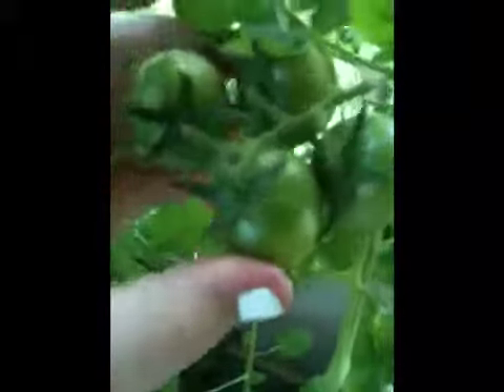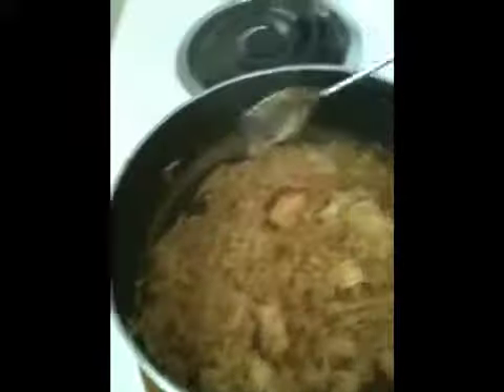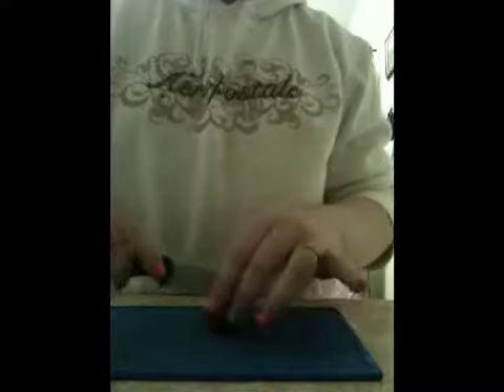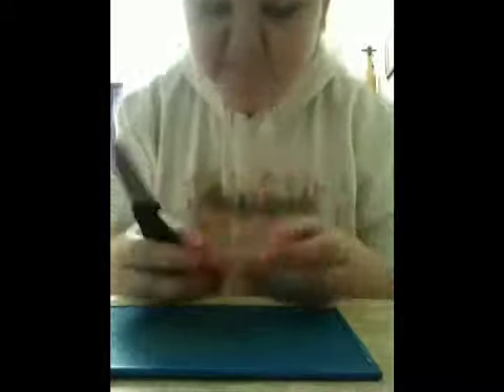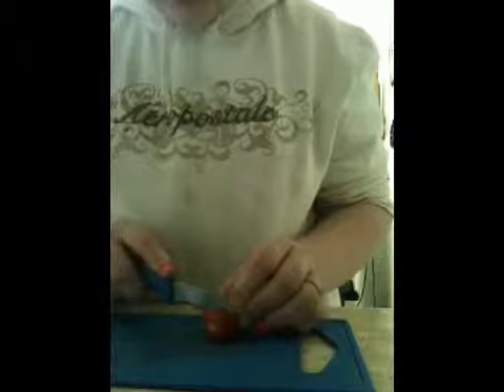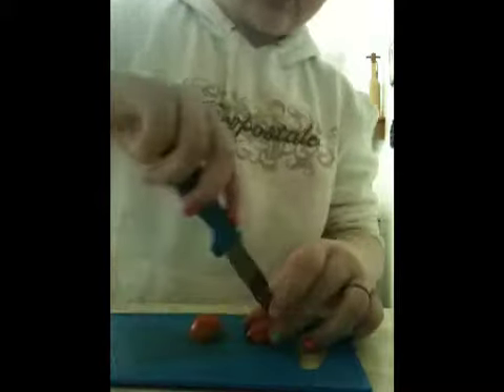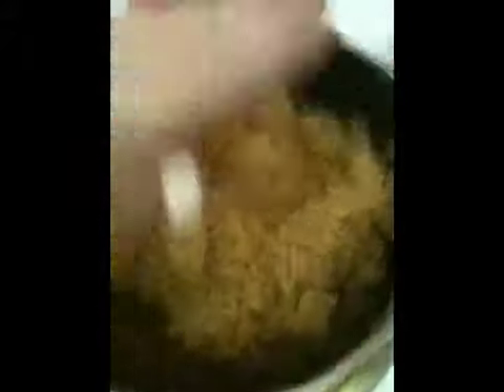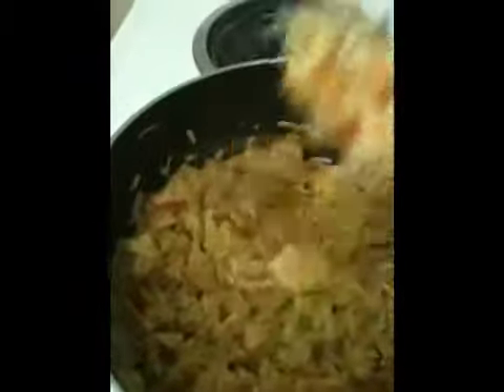Vlog 20. Cooking Special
Hey All I Hope You Enjoy This Video :)